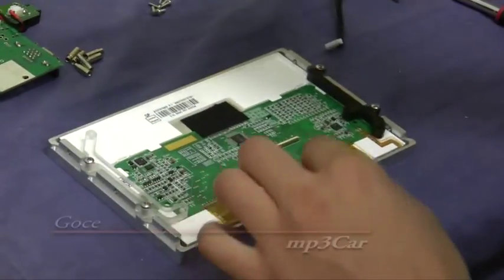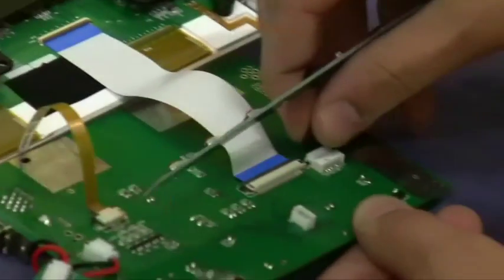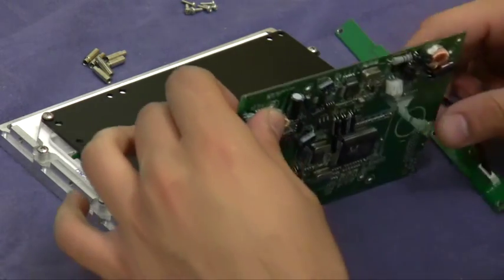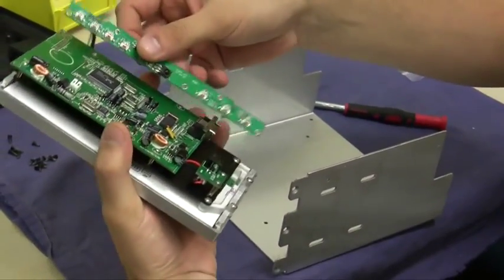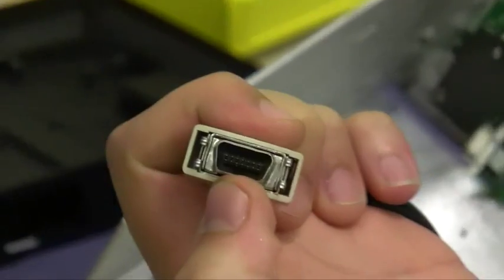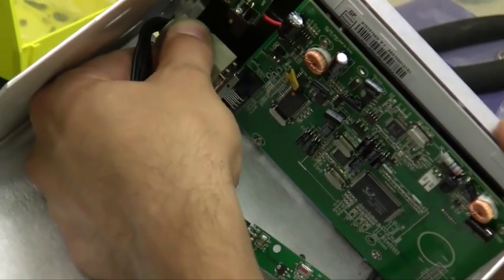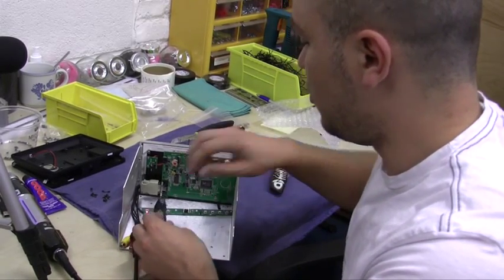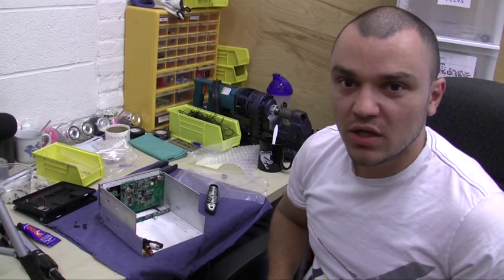Subaru Dobule Din Touchscreen Installation: Part 2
Goce from mp3Car shows you the steps to take apart the Lilliput 629 7" touchscreen monitor and install it into a double din aluminum enclosure for a Subaru WRX. This installation may also work for other makes and models.

Part 1 covers carefully taking apart the monitor and preparing for the enclosure.
Part 2 covers putting the monitor back together inside the double din unit and completing the install.